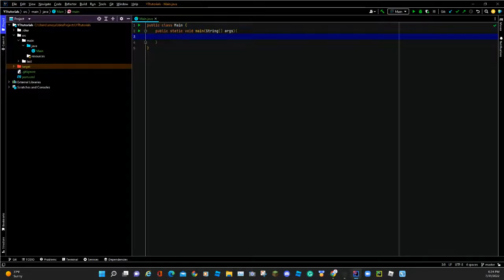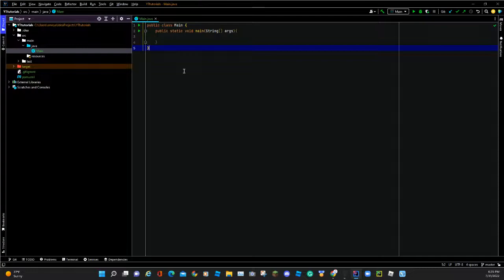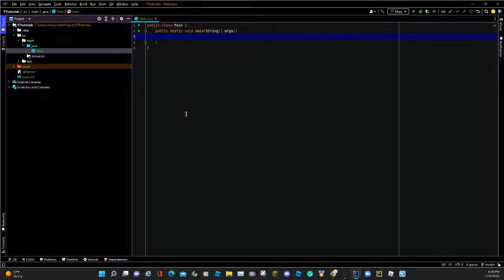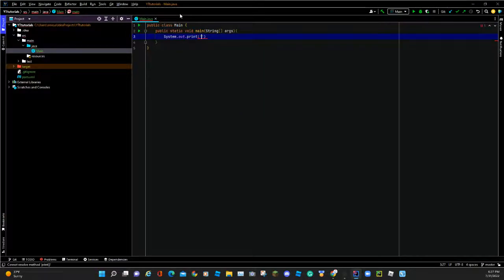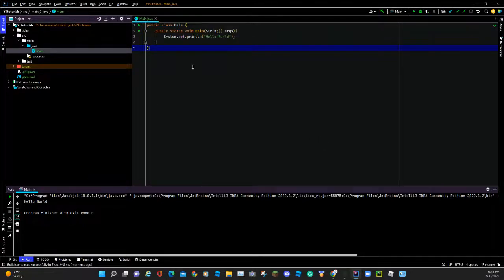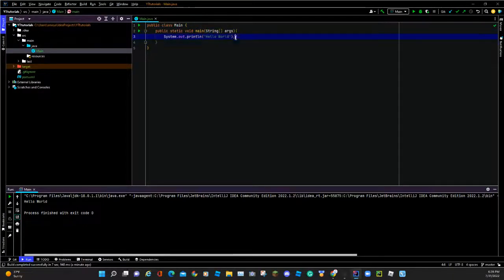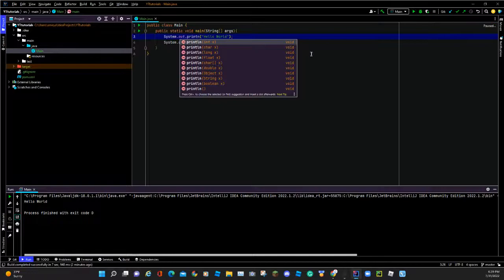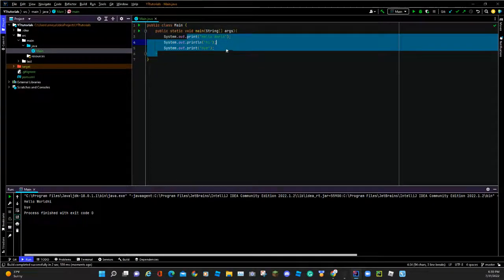Getting started with java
Hello! In this video, we will be getting started with java! *Note* By this point, you are expected to have the IDE downloaded. Here are the options